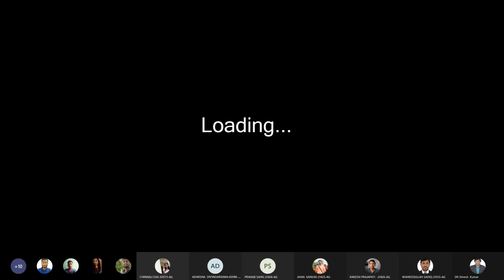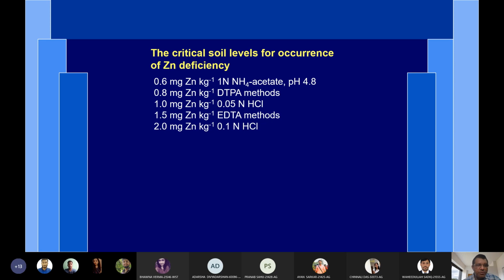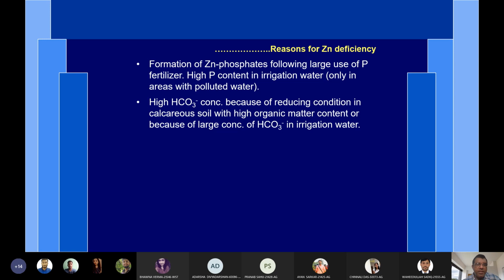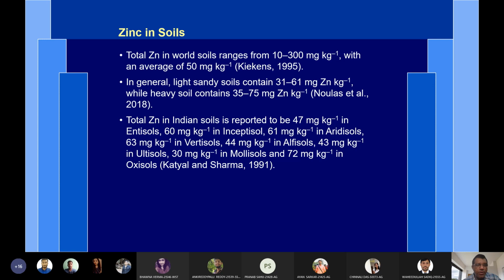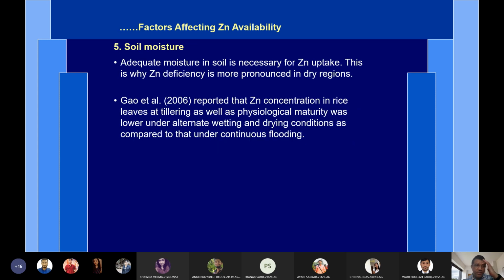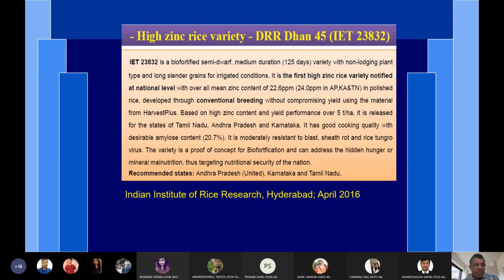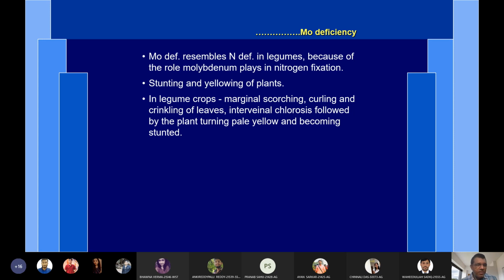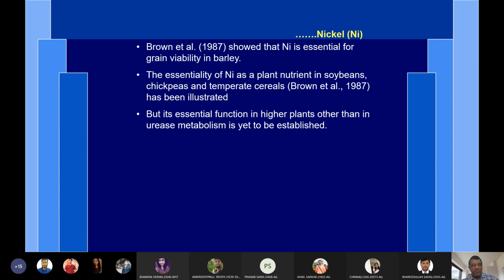Ag 502 Lecture 13 Preliminaries of micronutrients ZnCuMoClNi Beneficial 09 07 2021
Lecture 13_Preliminaries of micronutrients Zn Cu Mo Cl Ni_and_beneficial nutrients_09_07_2021